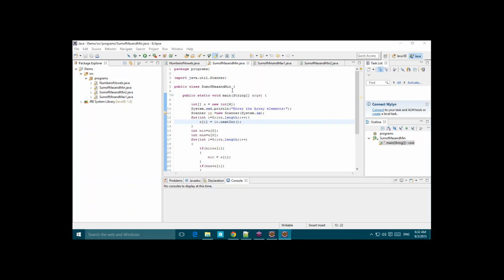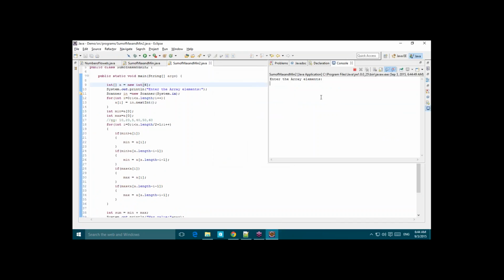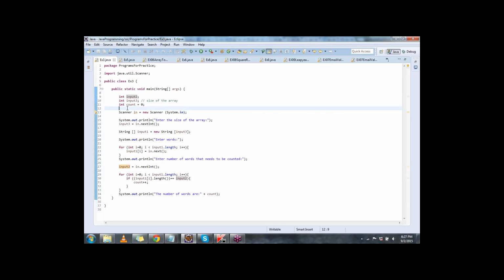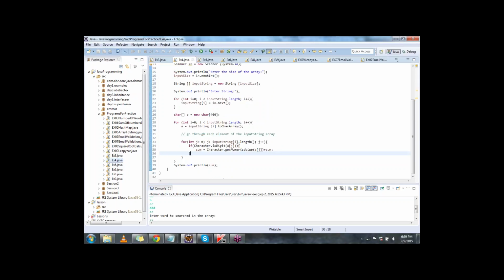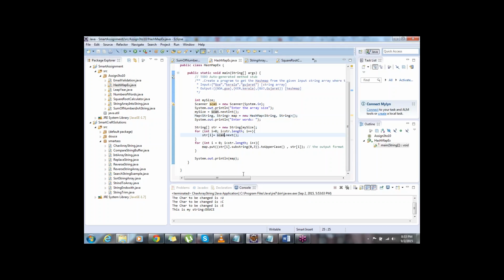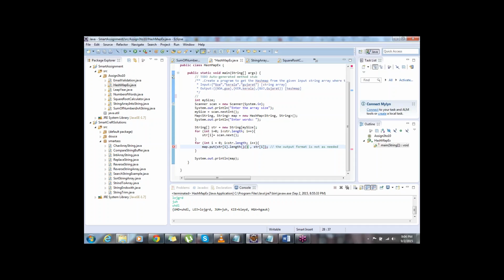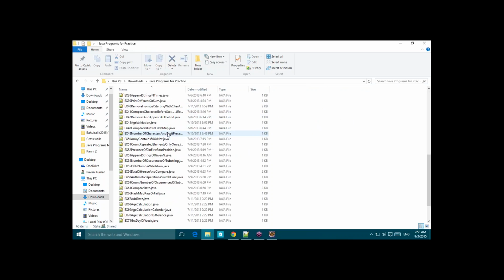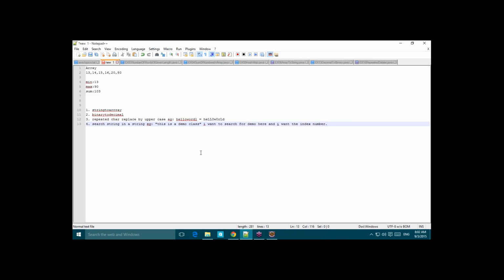Core Java Programs - Logic explanation - 2